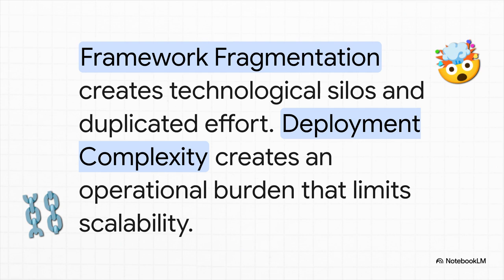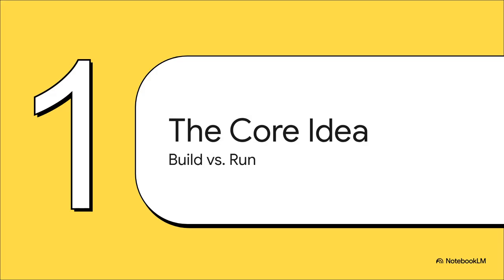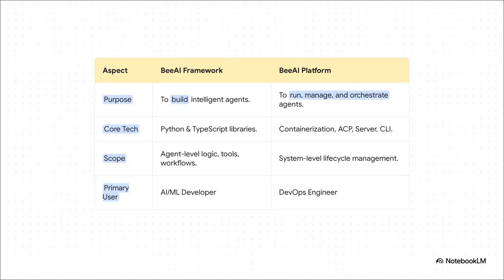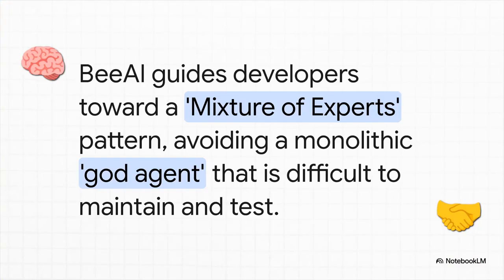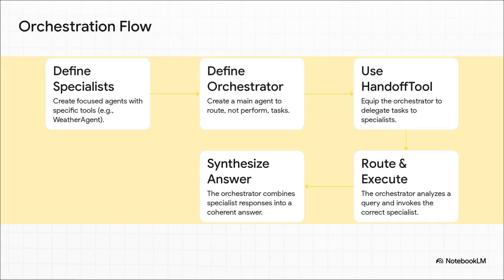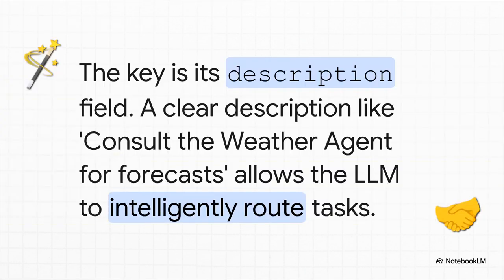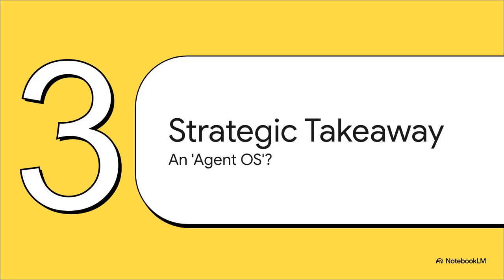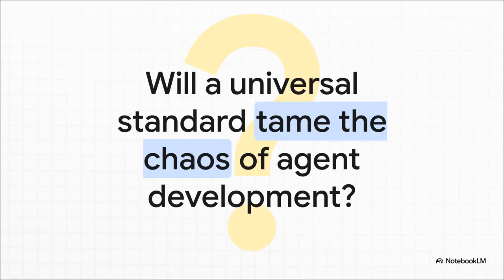BeeAI - Production-Grade Multi-Agent Framework Overview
BeeAI ecosystem, an open-source initiative stemming from IBM Research and hosted by the Linux Foundation, designed to address the complexities of developing and deploying multi-agent AI systems. It distinguishes between the BeeAI Framework, an SDK for constructing intelligent agents and workflows in Python and TypeScript, and the BeeAI Platform, a framework-agnostic operational environment for managing and orchestrating these agents using containerization and a standardized Agent Communication Protocol (ACP). The architecture prioritizes production-readiness through features like observability and a "local-first" development experience, aiming to unify a fragmented AI agent landscape. Various components are explored, including agents themselves, workflows for orchestration, a provider-agnostic backend for Large Language Models, tools to extend agent capabilities, retrieval-augmented generation (RAG), dynamic prompt templates, memory management for conversational context, and comprehensive observability features. The text emphasizes that BeeAI fosters a "Mixture of Experts" architectural pattern, enabling complex workflow automation and intelligent decision support systems, positioning it as a strategic platform for building sophisticated, scalable AI applications rather than simple chatbots.